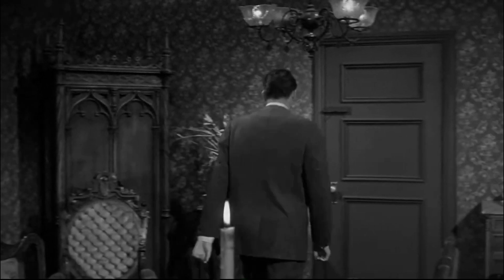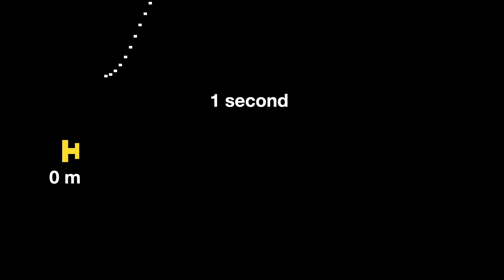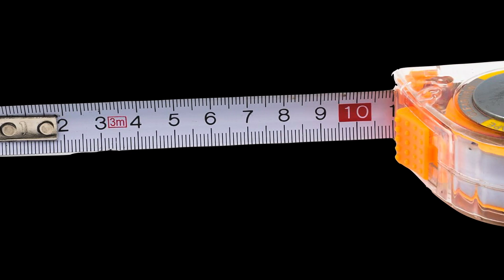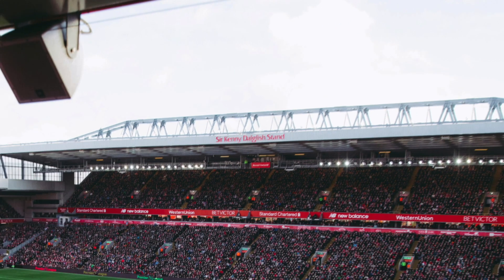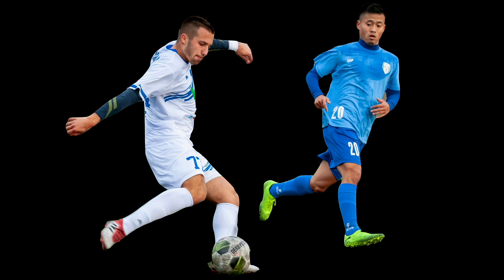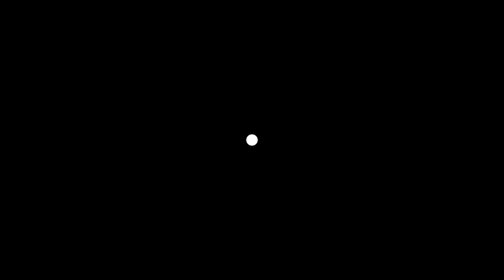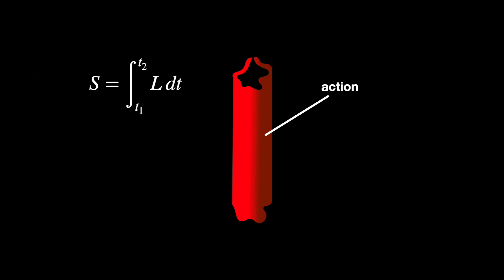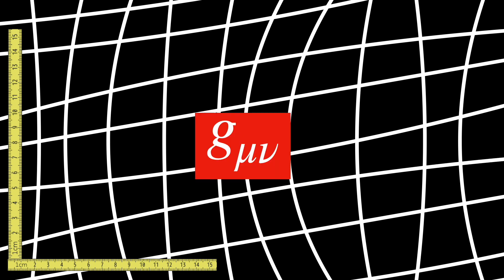You Can’t Criticize String Theory Without Understanding It (Part 1)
🔬 Welcome to our cosmic journey through String Theory, where we simplify the complex and make the mysteries of the universe a little more understandable! 🌍 Today, we're exploring how this fascinating theory seeks to unify Einstein's General Relativity and Quantum Mechanics into a single framework that could potentially explain everything in the cosmos. 🌟

📏🕰️ Ever wondered about the fundamental nature of measurements like meters and seconds? We kick things off with a deep dive into how these units are defined through constants like the speed of light and atomic characteristics, all leading up to why these definitions matter in physics. 🧐

🪢 Next, we'll unravel how String Theory proposes that the universe's most basic elements are not points, but rather tiny vibrating strings. Each vibration corresponds to a different particle, transforming our understanding of matter and energy. 🎵

🌐💥 From black holes to the Big Bang, discover how String Theory attempts to resolve the monumental clashes between the laws that govern the large and the tiny. 🚀

🧪 Despite being a leading theory, String Theory faces the challenge of experimental verification. Join us as we explore the proofs, the predictions, and the profound implications of this groundbreaking scientific endeavor. 🔍

👨‍🔬 Whether you're a seasoned physicist or just a curious mind, this video is your gateway to grasping one of the most intriguing theories in modern physics. By the end, you'll see the universe in a new light! 💡

📺 Watch now and elevate your understanding of the cosmos. 🌟🔔